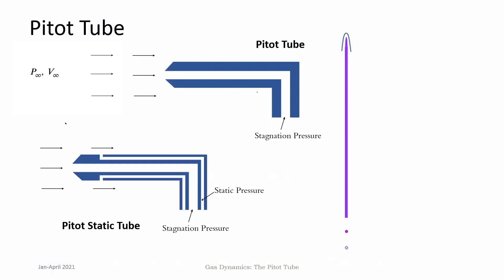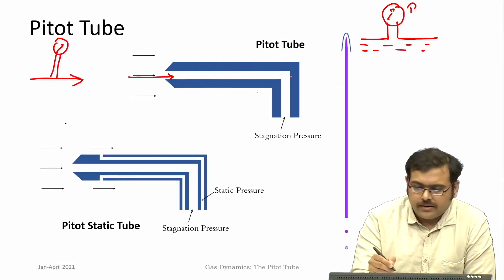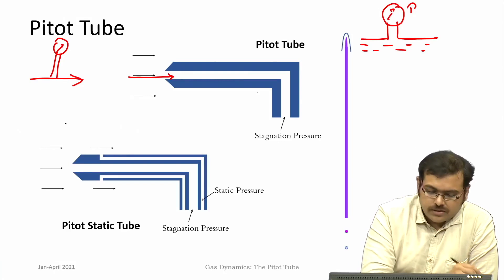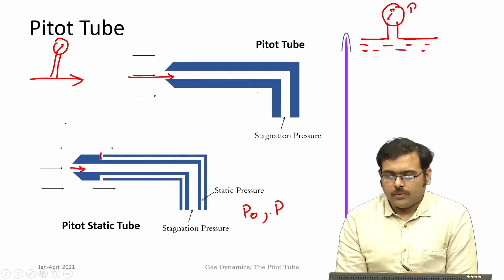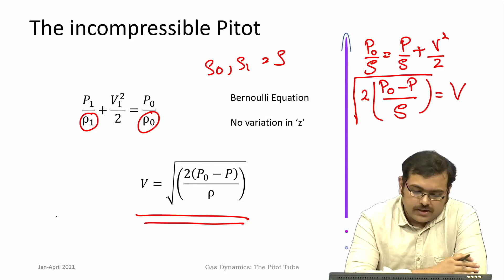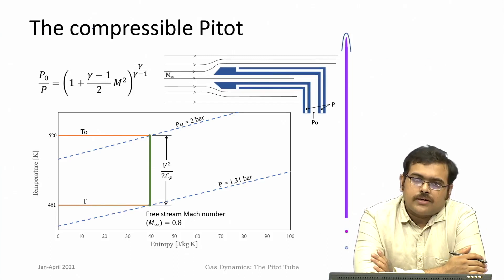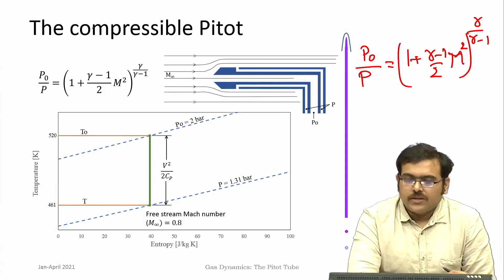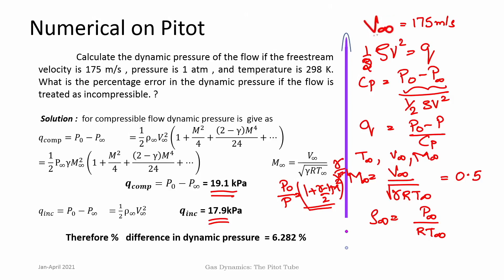lec12 Pitot tube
Static pressure, stagnation pressure,
Velocity, Mach number, calorically perfec t gas, compressible pitot, Compressibility correction factor